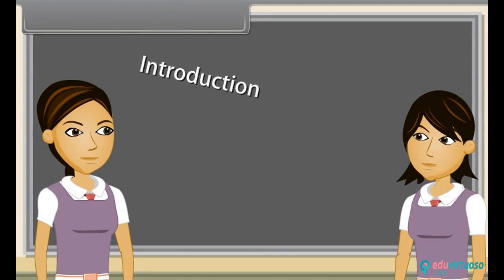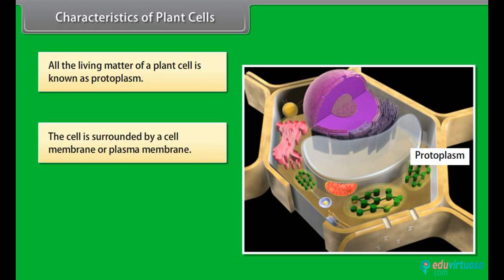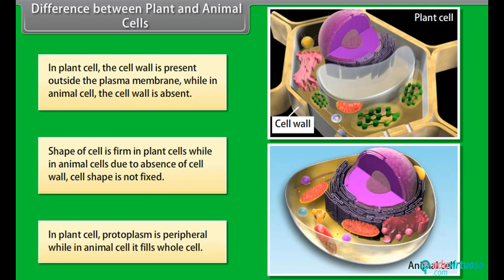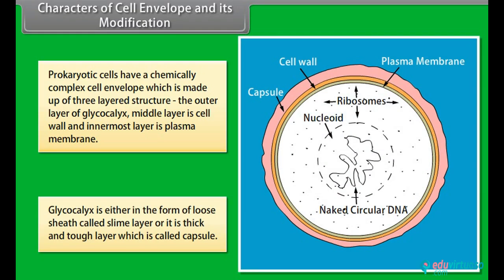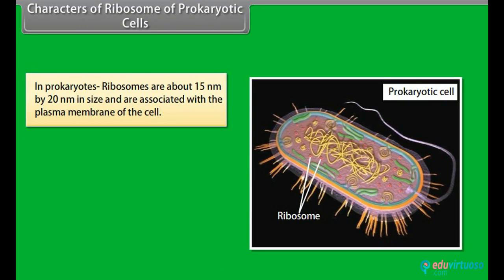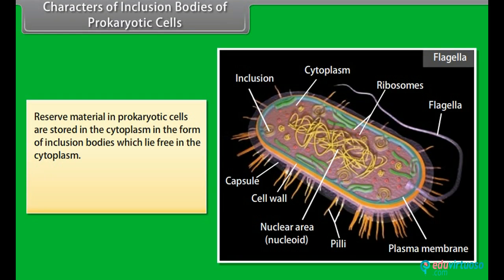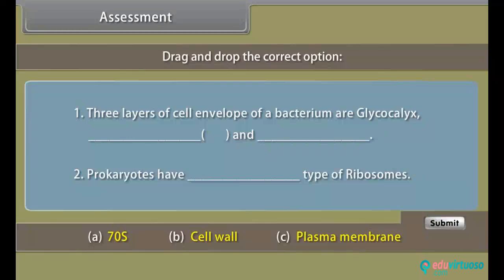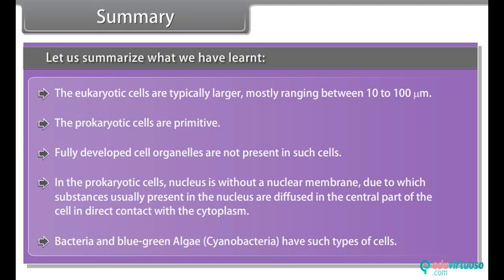Grade 11 | Biology | Cell The Unit of Life II | Free Tutorial | CBSE | ICSE | State Board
Welcome to our in-depth tutorial on "Class 11 Biology: Cell - The Unit of Life II"! In this video, we'll continue our exploration of the fundamental unit of life, the cell. This lesson is packed with essential knowledge for every biology student.

What You'll Learn:
- Identify types of cells
- Understand the characteristics of plant cells and animal cells
- Differentiate between plant and animal cells
- Comprehend the structure and function of prokaryotic and eukaryotic cells
- Grasp the functions of ribosomes and inclusion bodies in prokaryotic cells

Key Topics Covered:
- Types of Cells: Plant and Animal Cells
- Characteristics of Plant Cells
- Characteristics of Animal Cells
- Differences Between Plant and Animal Cells
- Characteristics of Prokaryotic Cells
- Structure and Modifications of Cell Envelope in Prokaryotic Cells
- Functions of Ribosomes in Prokaryotic Cells

For more free resources and in-depth tutorials, visit our platform Instyn offers a plethora of educational materials and benefits to support your learning journey. Don't miss out!

for more free resources!